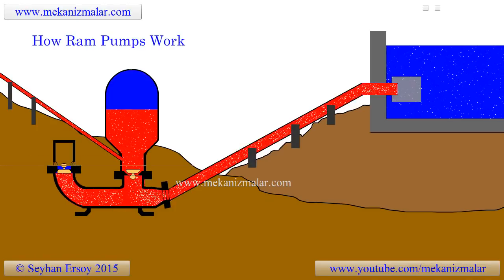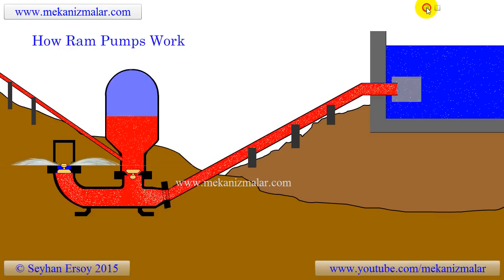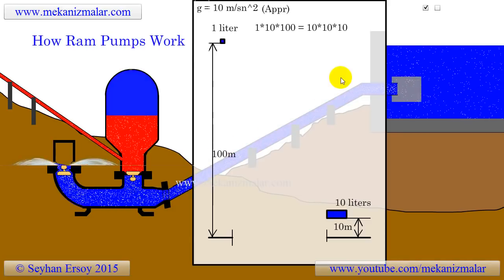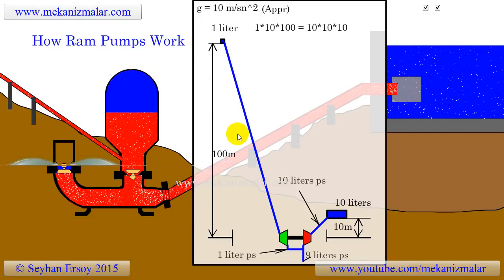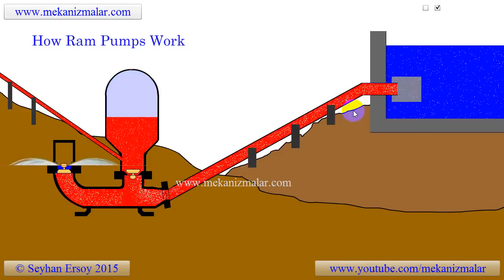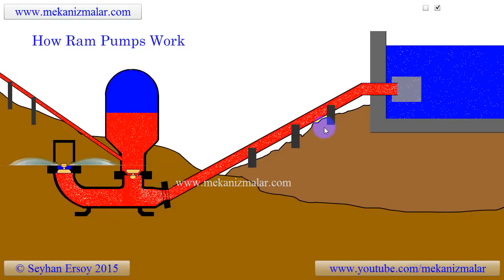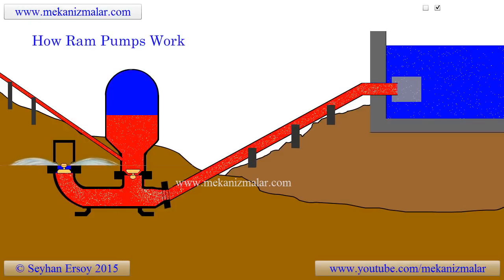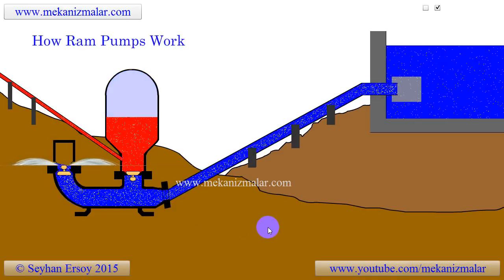Water pump without power with your own hands